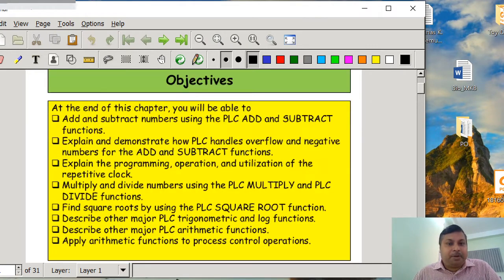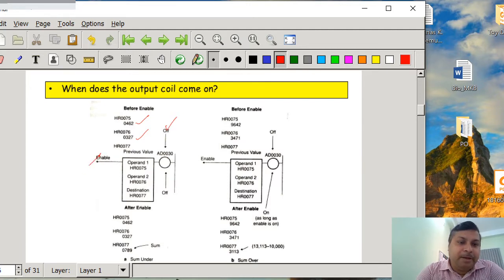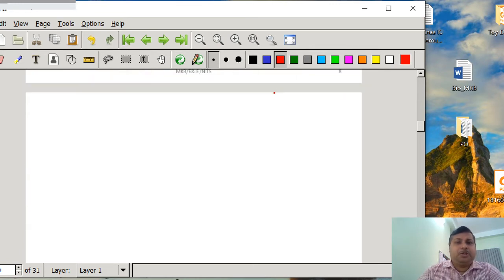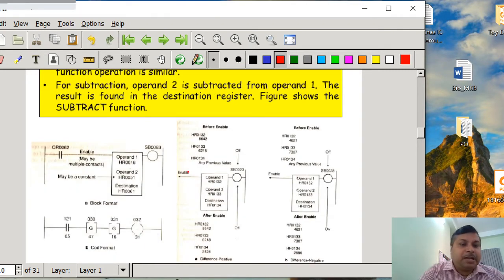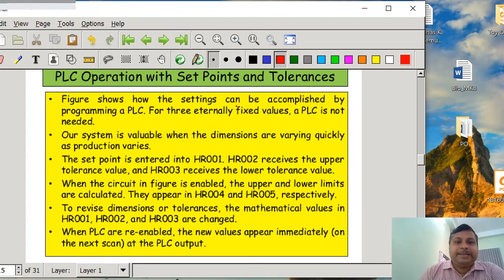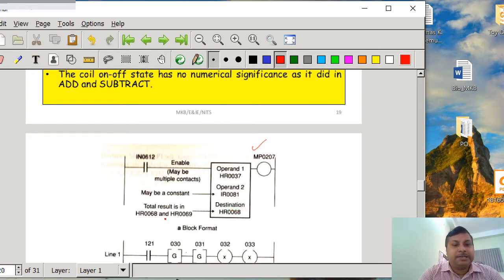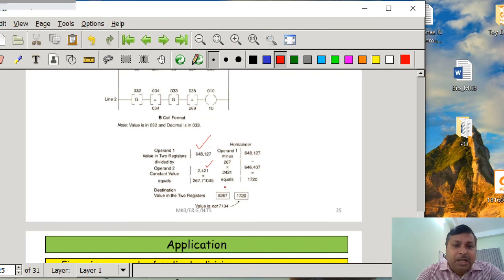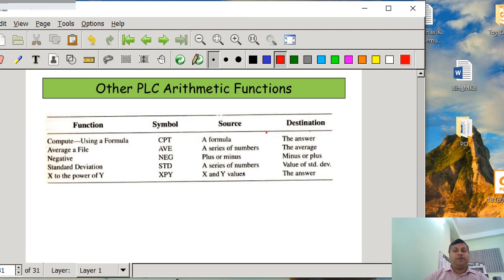Lec@13_Arithmetic Functions